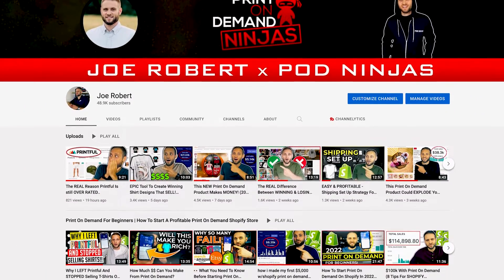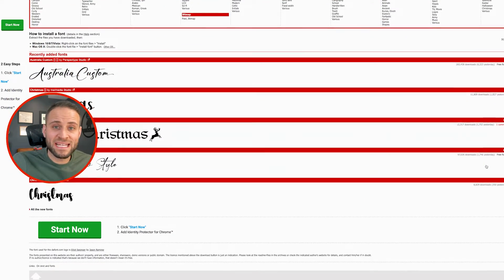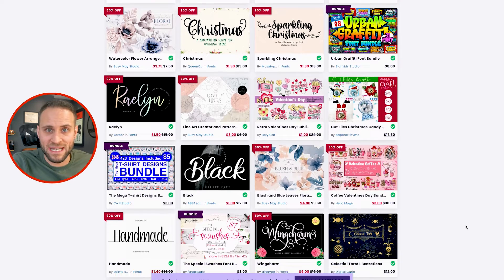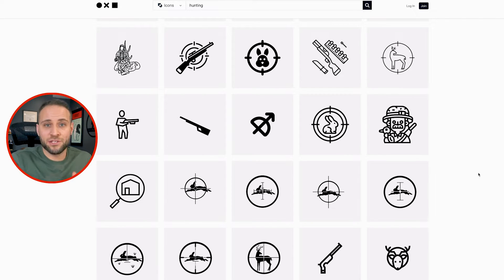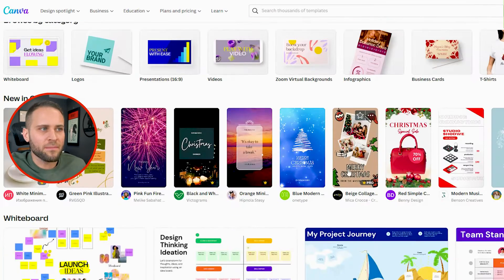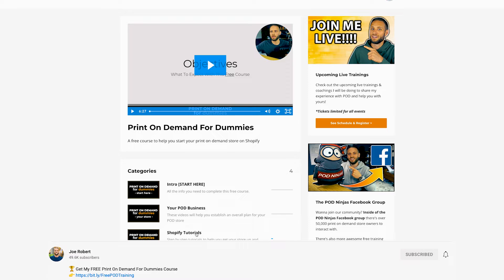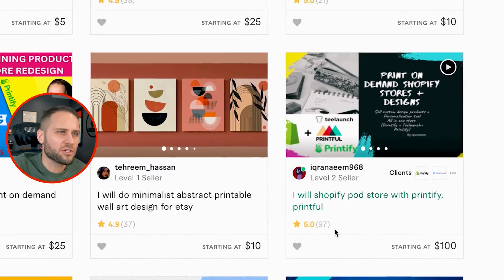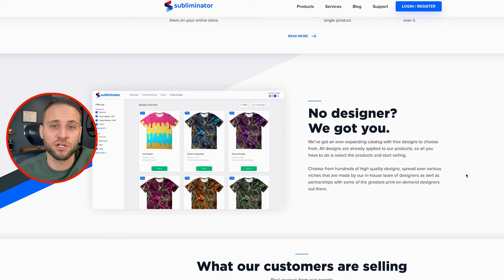Best Print On Demand Design Tools For 2023 [For Beginners]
I make videos on my channel showing you how to start a profitable print on demand store on Shopify! I show marketing strategies on Facebook/Instagram, niche & design tutorials and the best print on demand products and companies!

👇 Helpful tools/suppliers for your print on demand store.